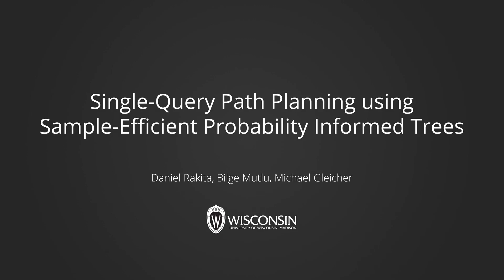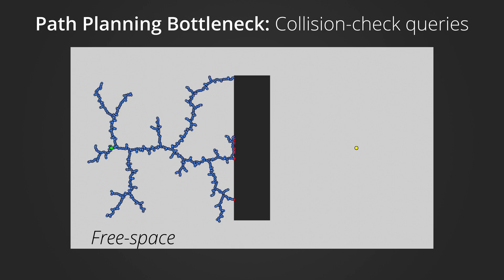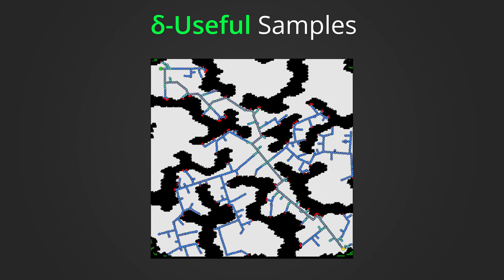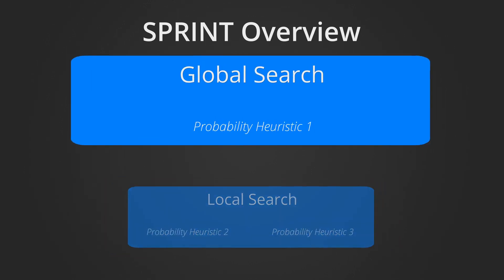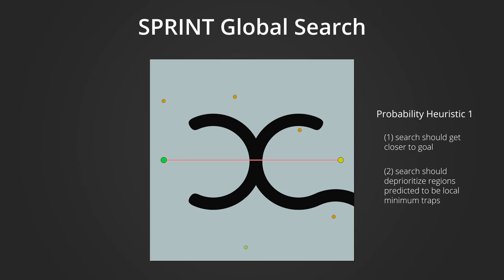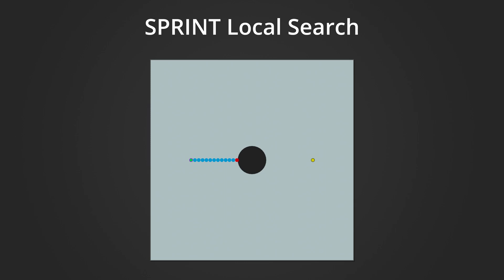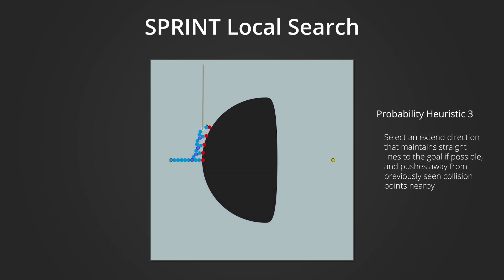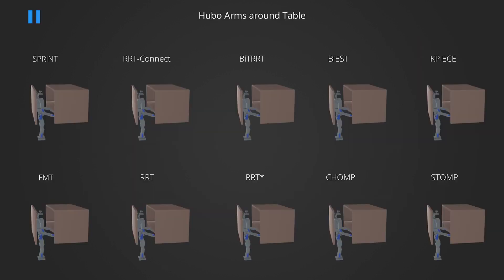Single-query Path Planning Using Sample-efficient Probability Informed Trees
This video is our virtual presentation appearing at ICRA 2021 on our path planning algorithm SPRINT (Sample-efficient PRobability INformed Trees).  The paper was published as an ICRA/ RA-L paper in 2021.

Authors:
Daniel Rakita, Bilge Mutlu, Michael Gleicher

Abstract:
In this work, we present a novel sampling-based path planning method, called SPRINT.  The method finds solutions for high dimensional path planning problems quickly and robustly.  Its efficiency comes from minimizing the number of collision check samples. This reduction in sampling relies on heuristics that predict the likelihood that samples will be useful in the search process. Specifically, heuristics (1) prioritize more promising search regions; (2) cull samples from local minima regions; and (3) steer the search away from previously observed collision states.  Empirical evaluations show that our method finds shorter or comparable-length solution paths in significantly less time than commonly used methods.  We demonstrate that these performance gains can be largely attributed to our approach to achieve sample efficiency.